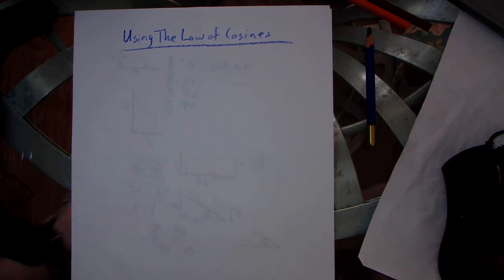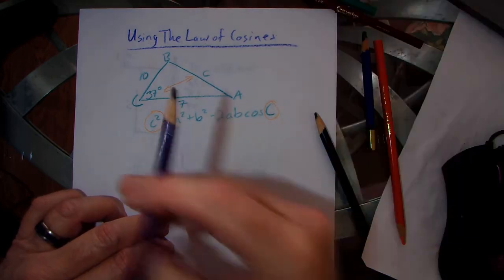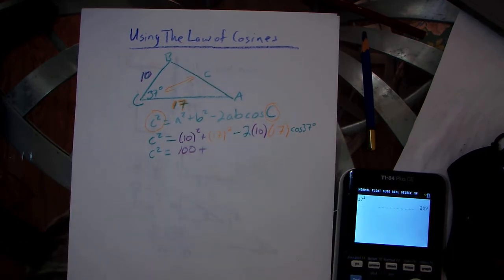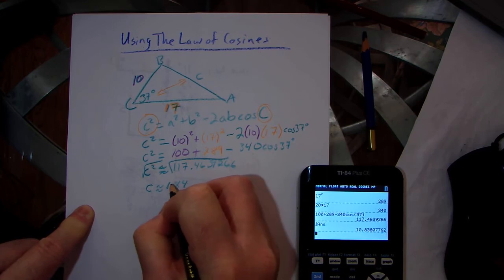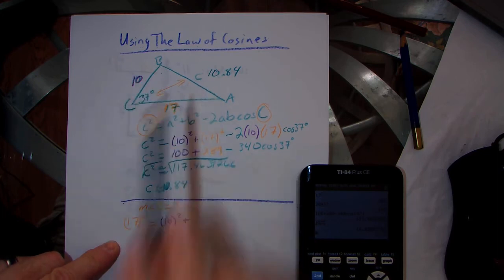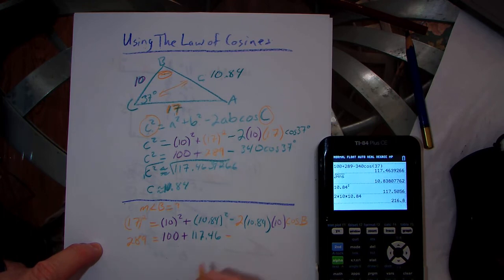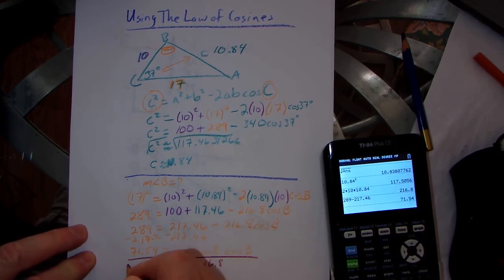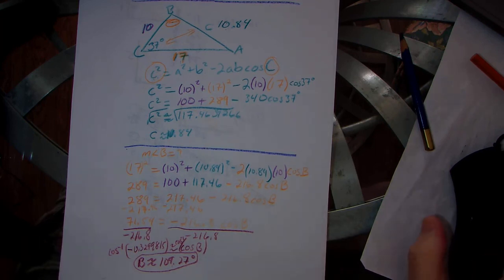Using the Law of Cosines